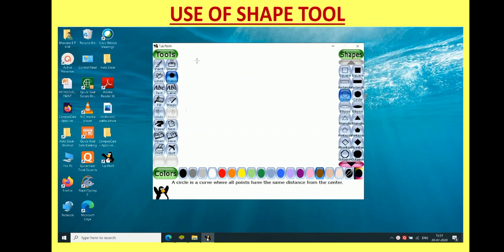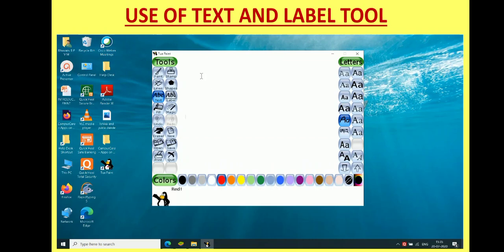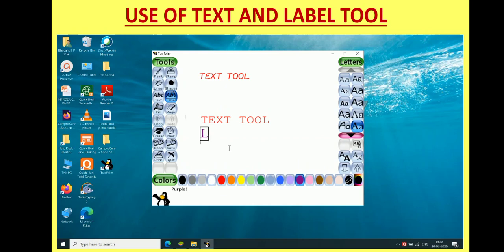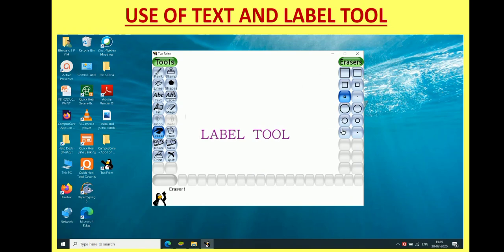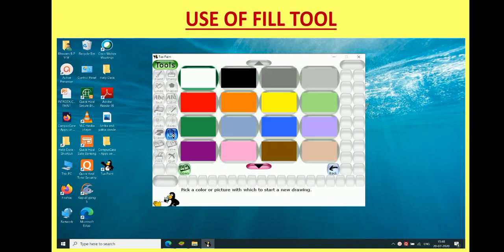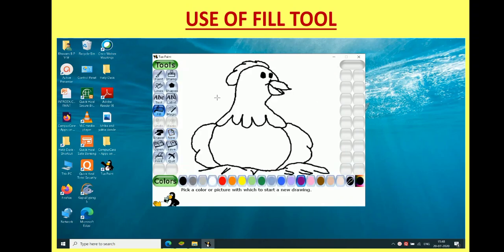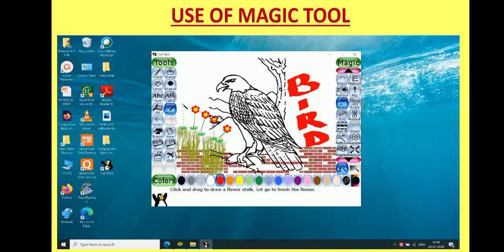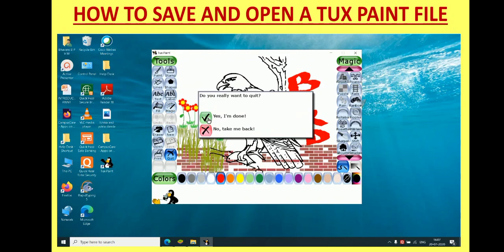STD4_CS_VL6_TUX PAINT- PART 2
Description of all TUX PAINT TOOLS in detail.